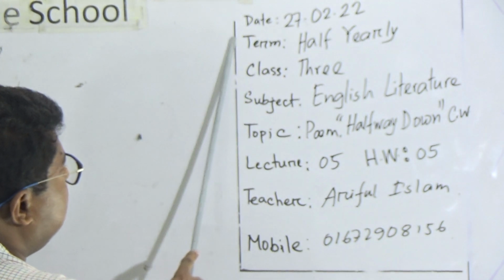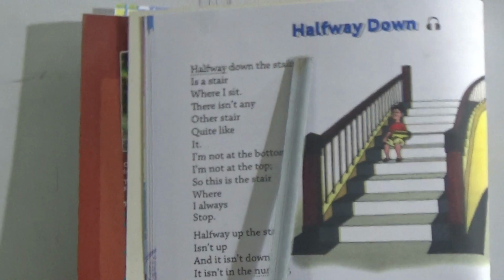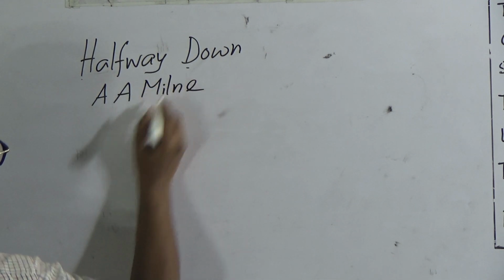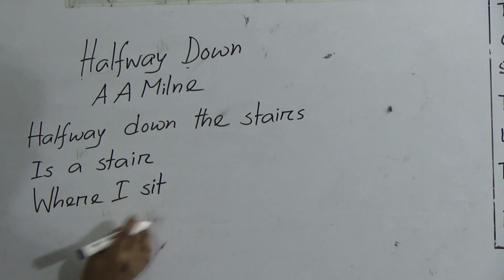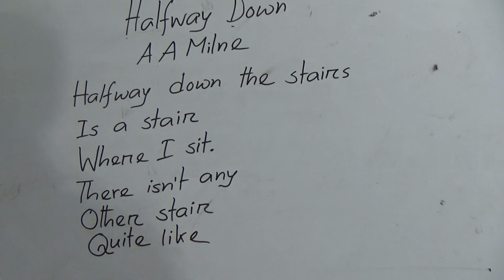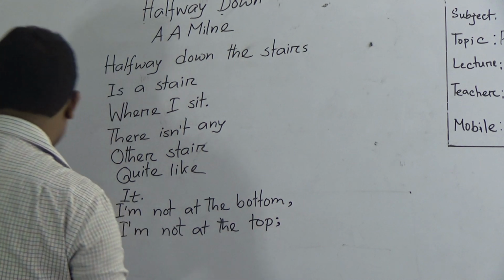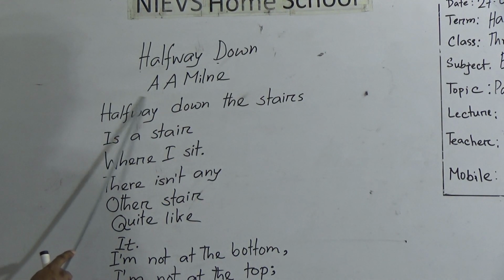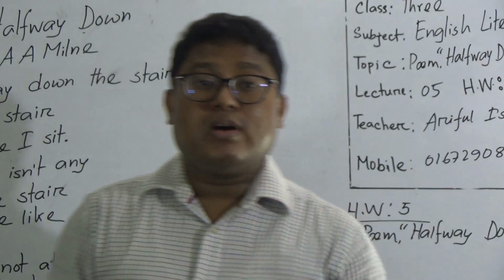Class: Three, Subject: English Literature (Lecture-05), Topic: Poem, “Halfway Down” C.W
Half Yearly-2022
Class: Three
Subject: English Literature (Lecture-05)
Topic: Poem, “Halfway Down” C.W
Teacher: Ariful Islam